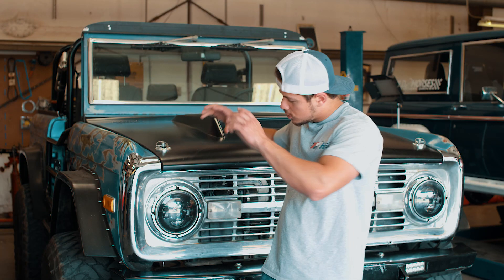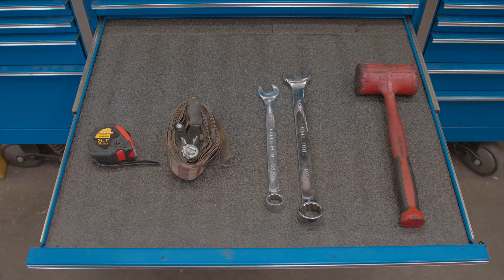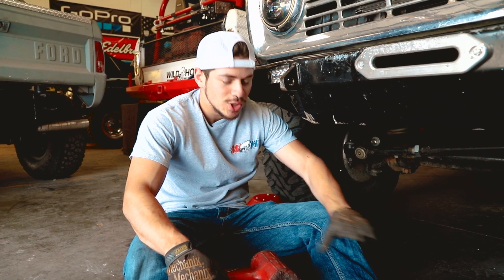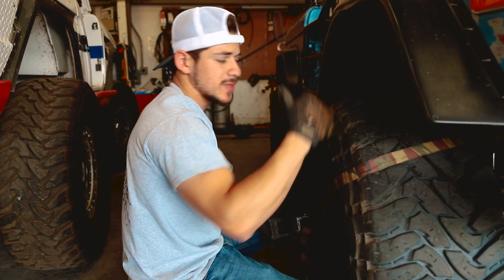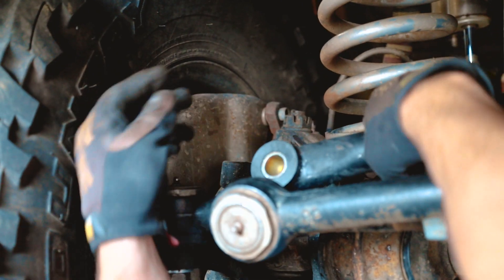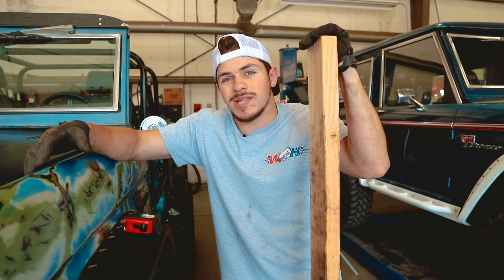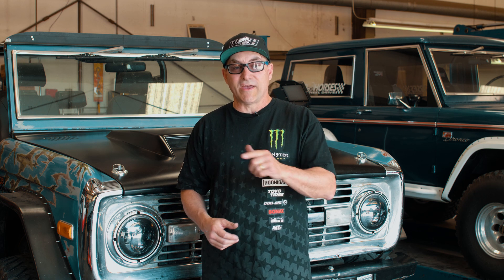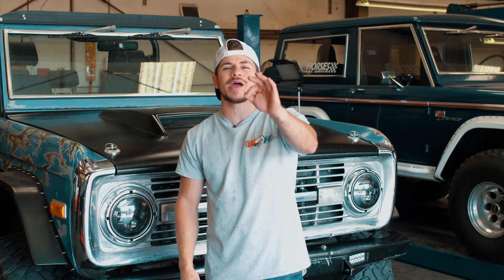Tech Tuesday: How To Adjust Your Trac Bar for Better Steering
In today's Tech Tuesday, I give some basic tips for adjusting your trac bar for better steering. I talk about how to check your frame to axle housing alignment, followed by all the adjustments you need to keep in mind. For more tech tips, stick around till the end to hear Jim Creel give his two cents on other things to consider when messing with your steering components. And don't forget to check out the other videos in this Steering Series!

00:00 Intro
1:28 Tools needed to adjust trac bar
1:50 Tip to check trac bar alignment
3:03 How to adjust track bar on your old Ford truck
5:37 Aligning early Bronco trac bar
6:01 Tip to tighten Bronco trac bar
6:38 Final measurement check
8:00 Tips to center steering wheel after trac bar alignment
8:32 How to clock pitman arm (old school way)

How to Adjust Your Track Bar | track bar adjustment | Align your trackbar | Ford track bar | Bronco Track Bar

Joel 2:4